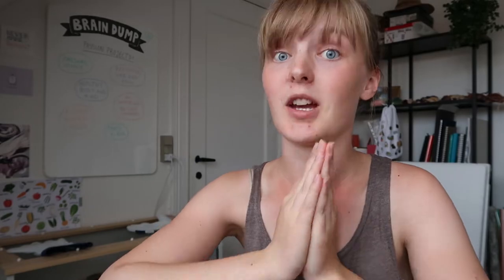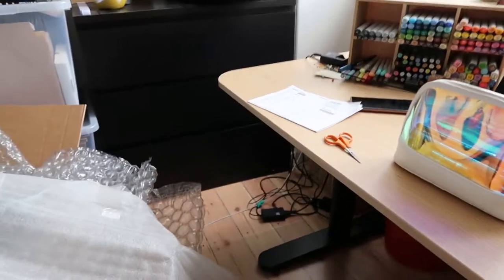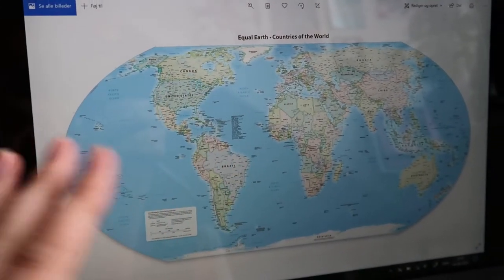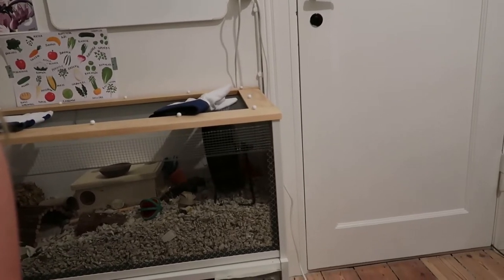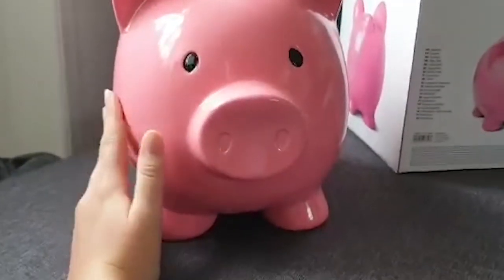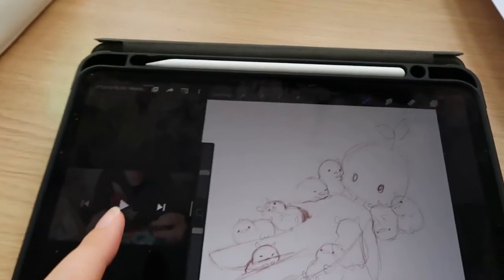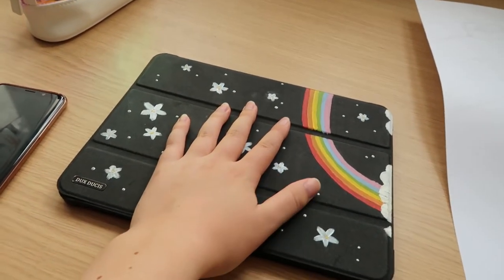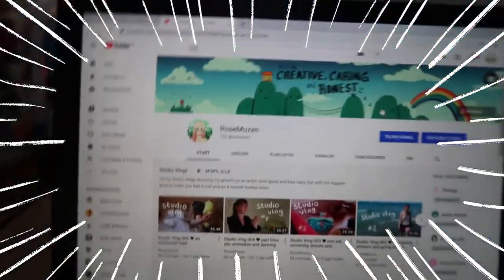Studio Vlog 006 ❤ printer, bujo and youtube goal!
WOOHOO! 150 subs that's AMAZING and it only took two weeks to hit the goal! If you guys keep being this amazing I soon have to design my own goal stickers... (which now have been added to my to-do list)
As always as a not native English speaker I apologize for my grammar mistakes :)